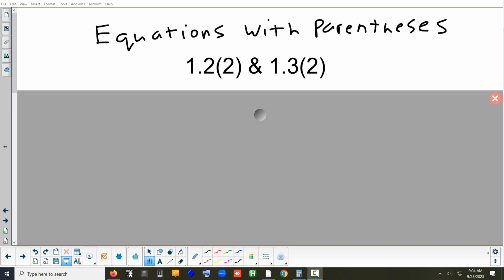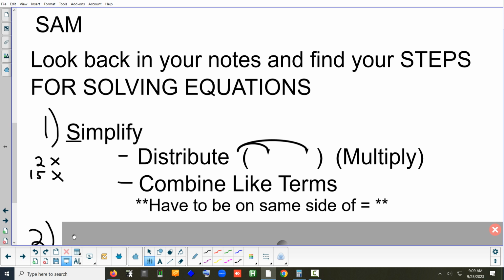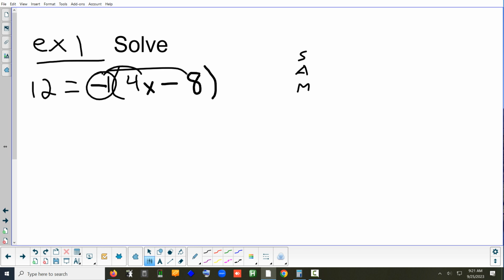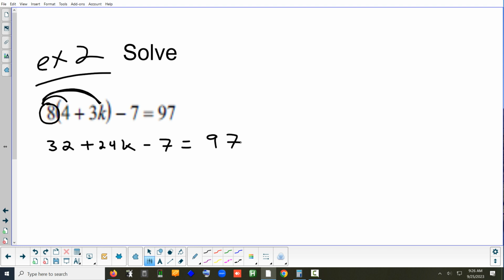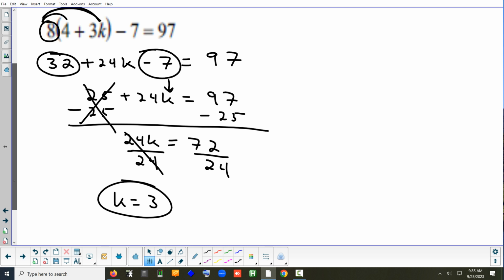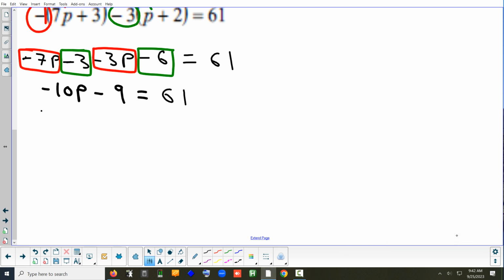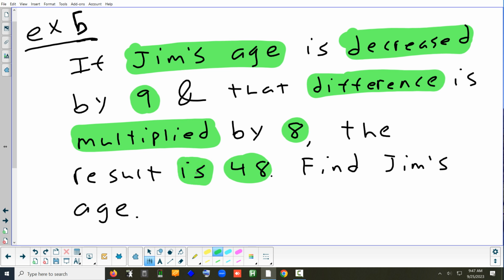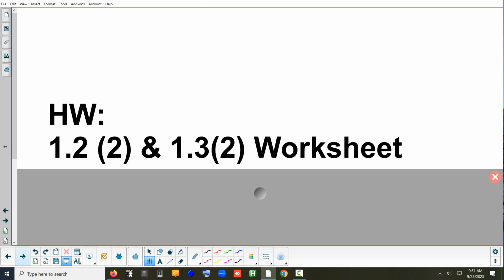1.2(2) & 1.3(2) Solving Equations With Variables on Both Sides & Distributive Property 9-25-23